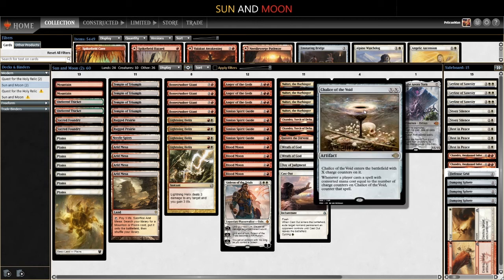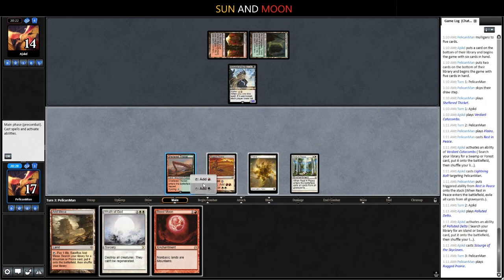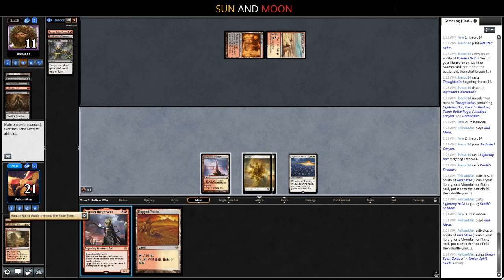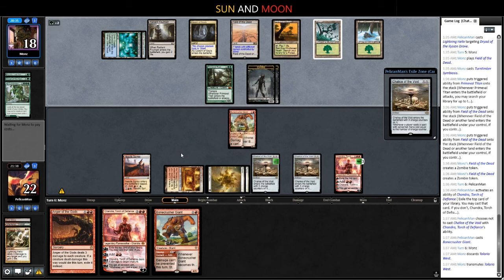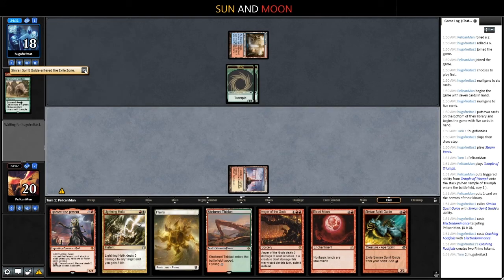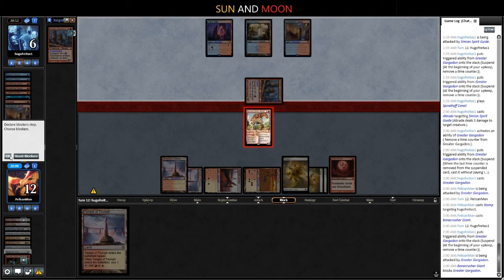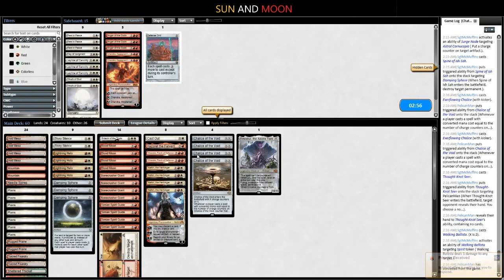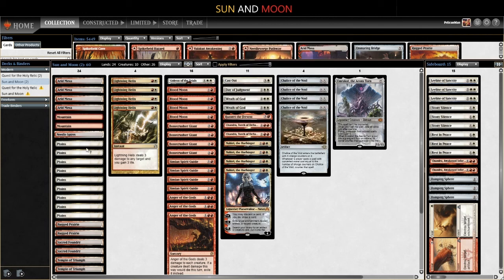Sun and Moon (Modern) League 7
Recorded a Magic Online league with our Modern brew, Sun and Moon!
Currently only using cards that I both own in paper and on M:tGO.

League recorded on the 5th of October, 2020.

Unfortunately I feel this deck is no longer competitive in Modern since the banning of Simian Spirit Guide, but if you like the playstyle check out the Nahiri Boom videos on my channel!